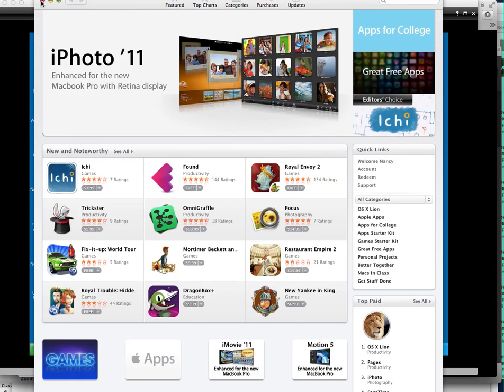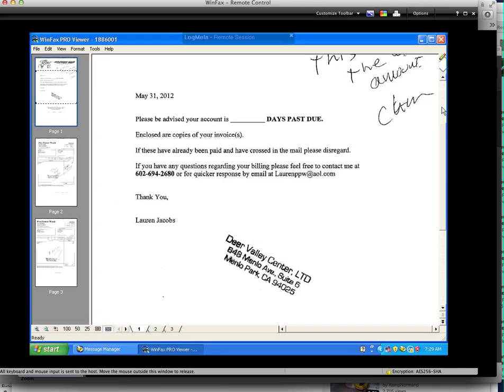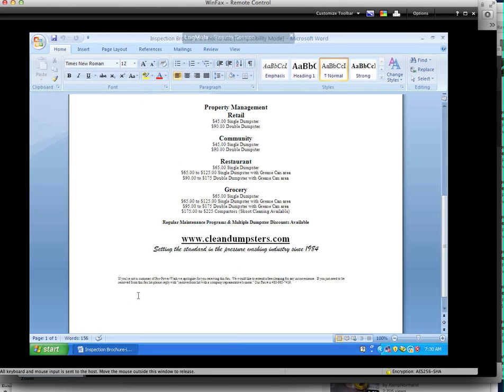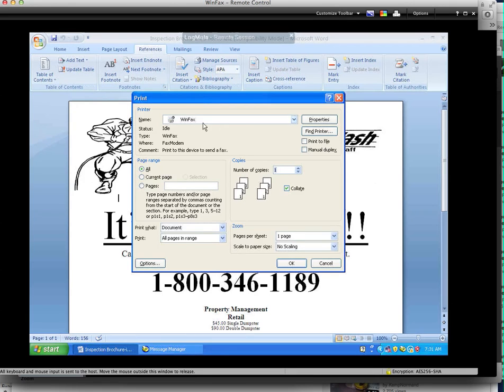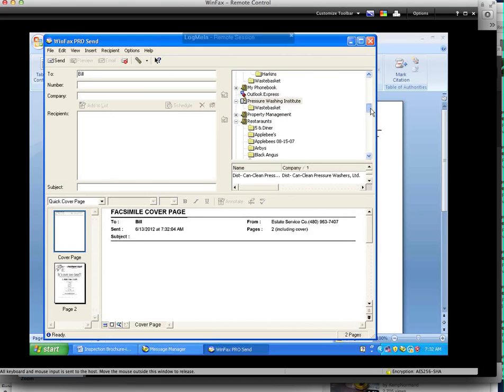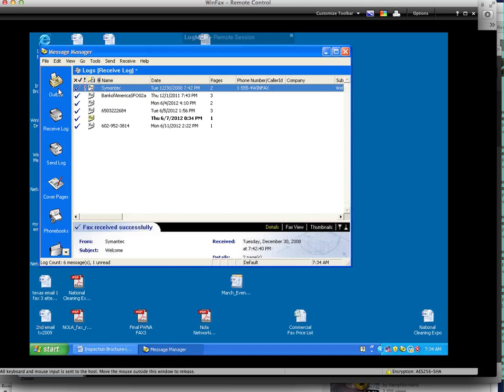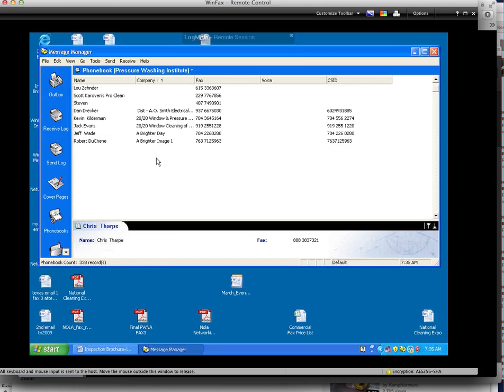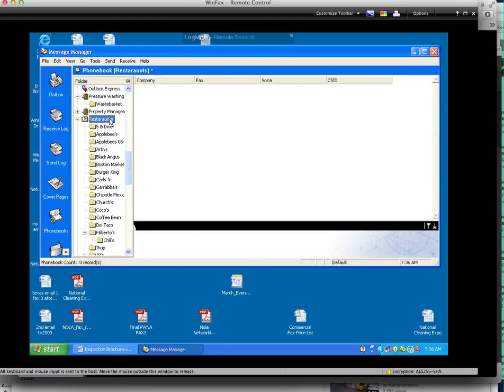Dougs First Faxing Lesson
Faxing lesson